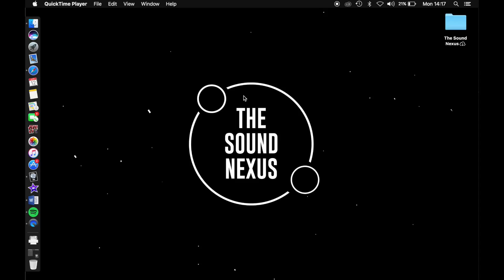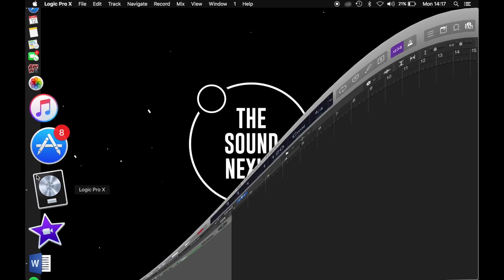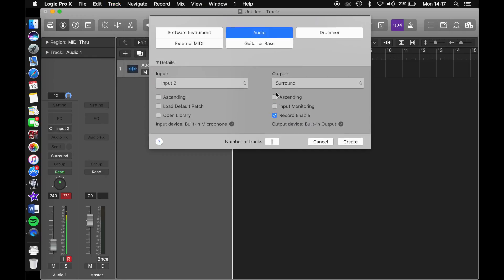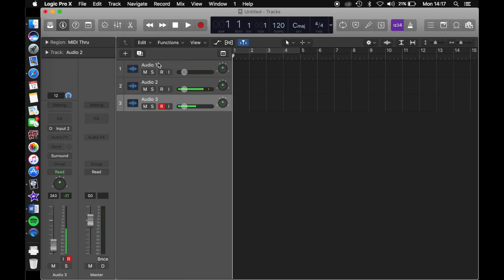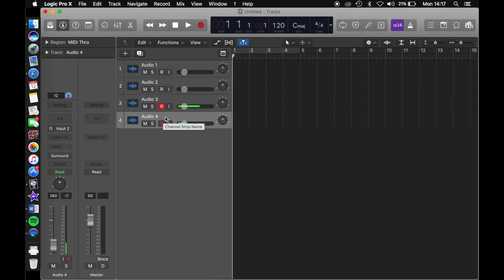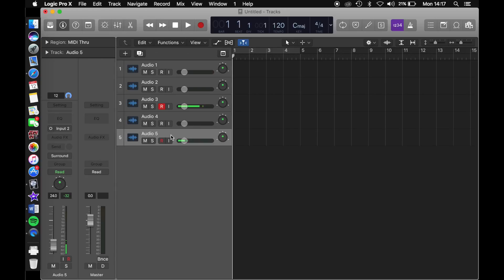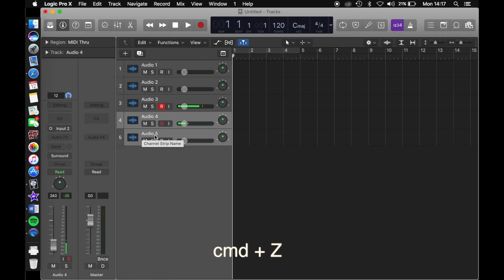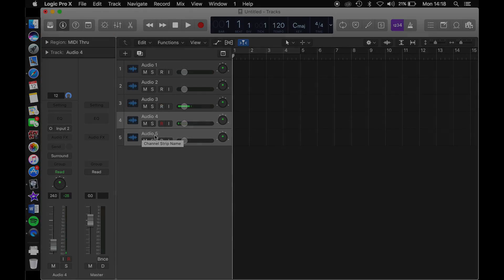Josh Part 2 Logic 101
Part two, where Josh takes us through the very basics of Logic Pro